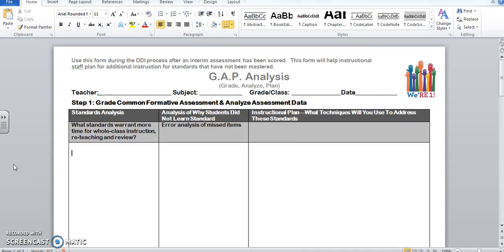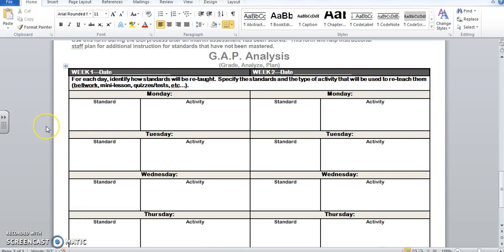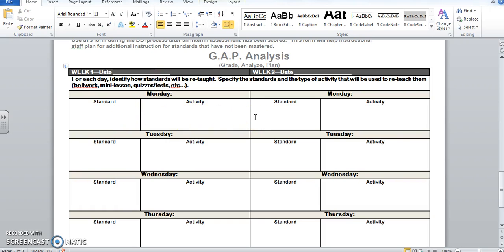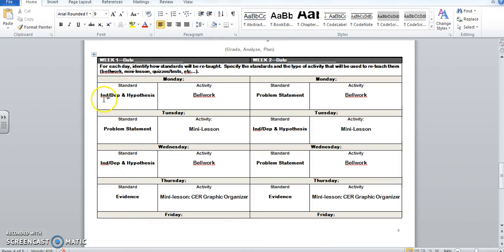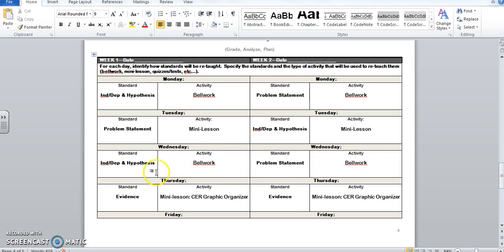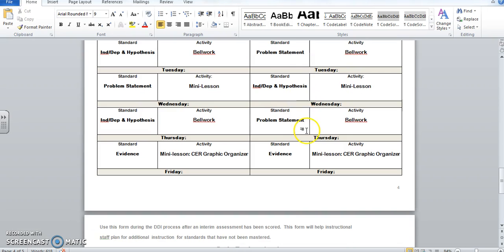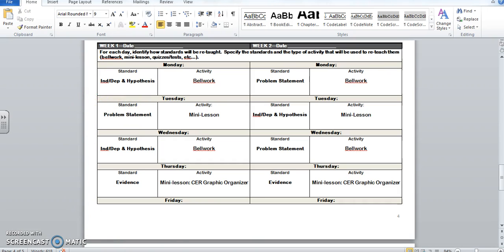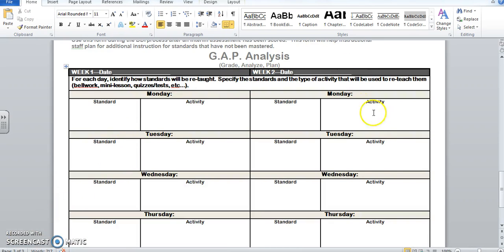GAP Analysis Revision Explained